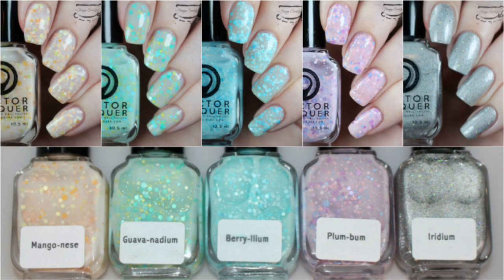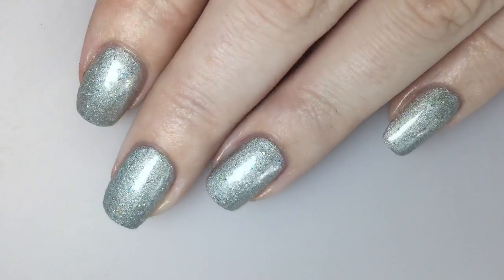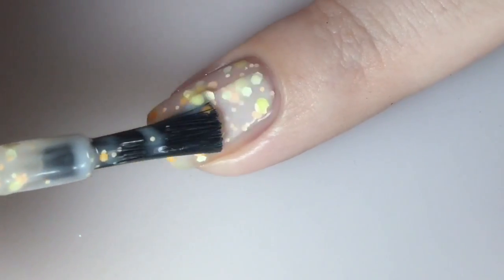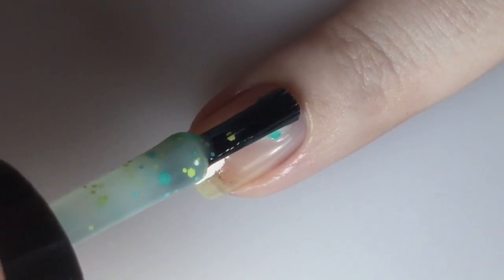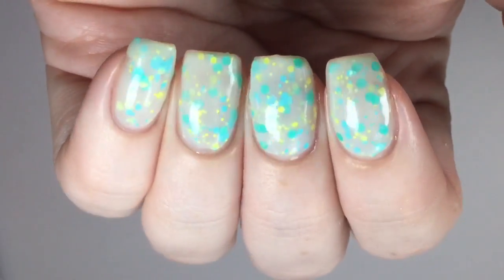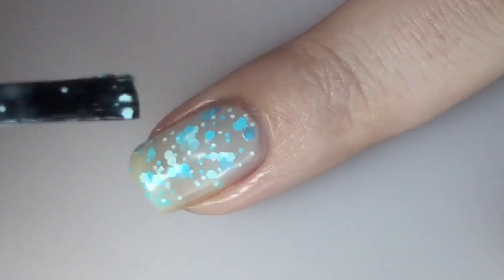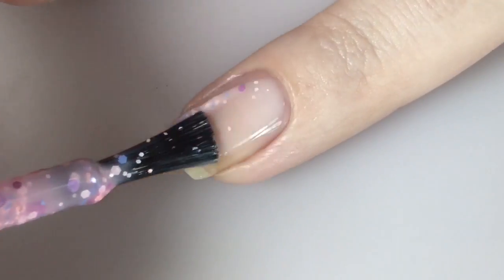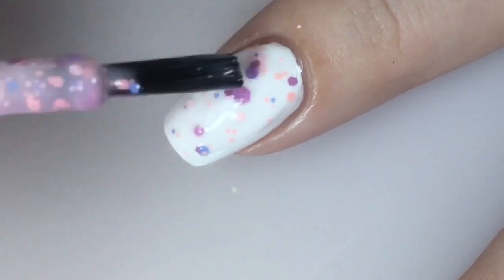Swatches | FrUTaS Collection from Doctor Lacquer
Hey guys! Today I’ll be sharing the 5 polishes of the upcoming FrUTaS collection releasing from Doctor Lacquer on April 28th at 9 p.m. I was sent these in exchange for review.